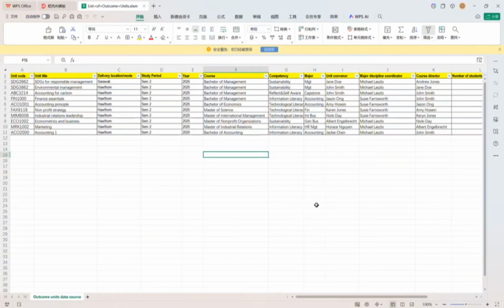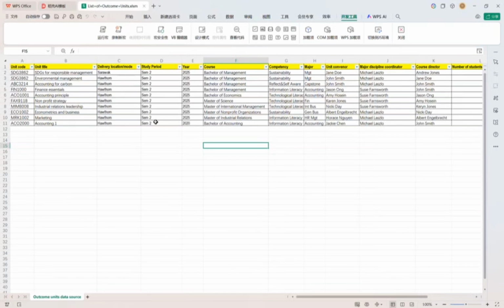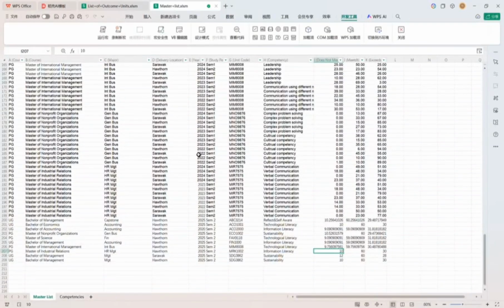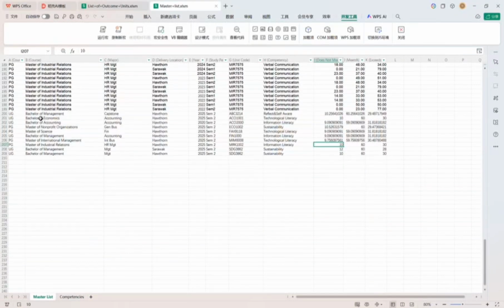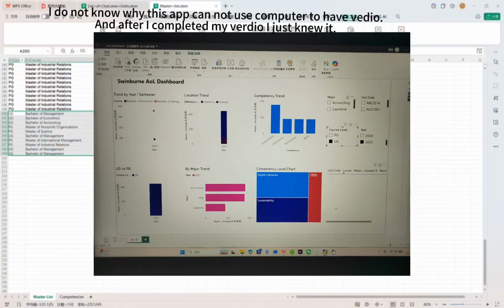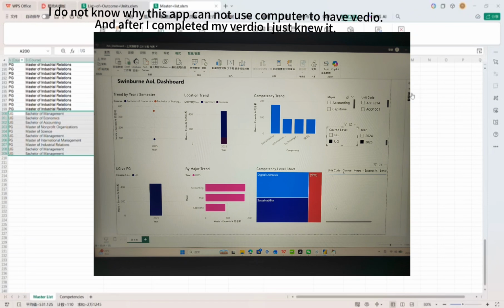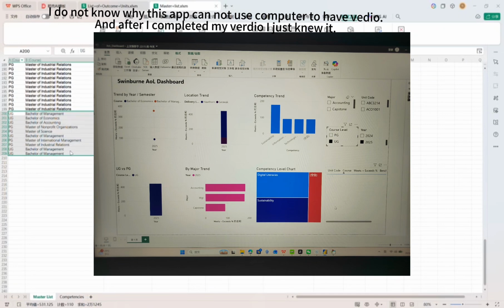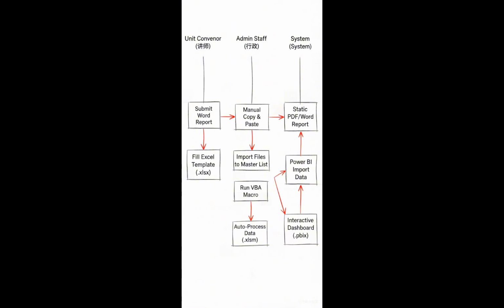2026年5月5日